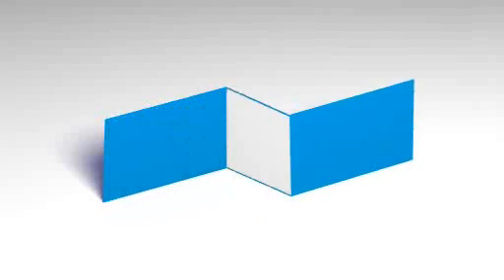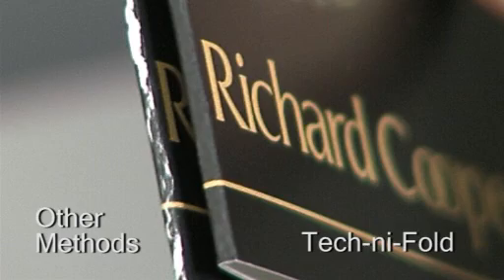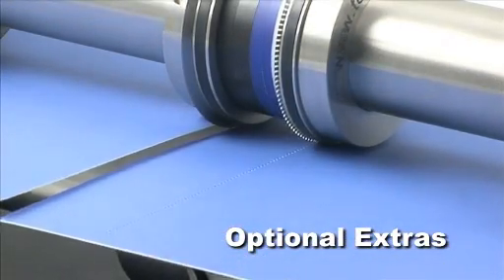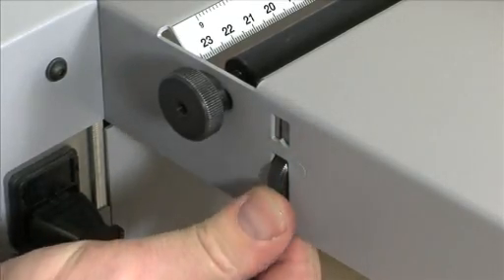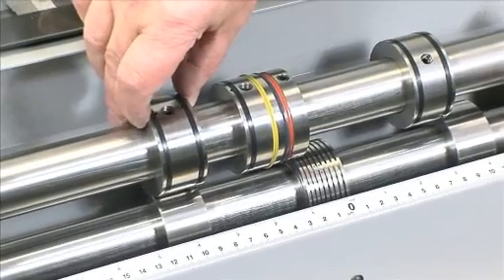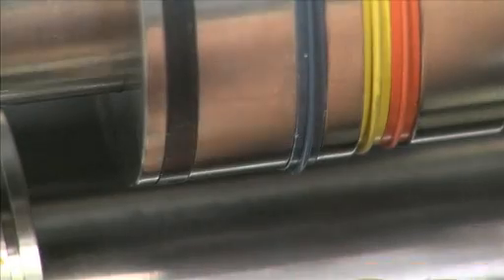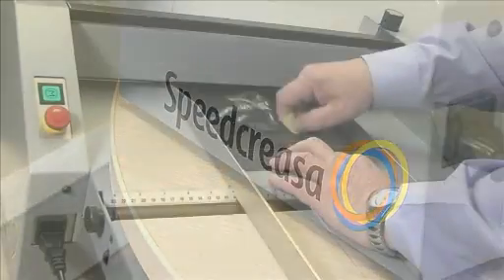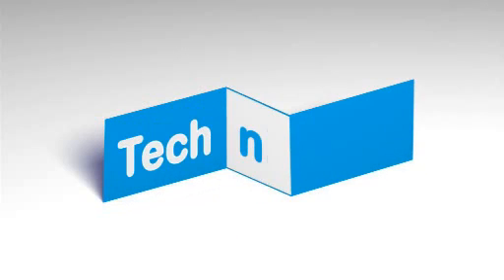The Speedcreaser™ Creasing and Micro Perforating Machine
Paper Scoring & Micro Perforating Machine eliminates fiber cracking. Technifold Speedcreaser uses EZ-Fit Tri-Creaser to get rid of paper cracking problems on digital or offset print jobs. Manual semi-automatic feed show; Auto Feed also available.